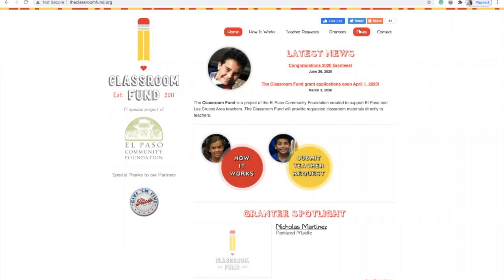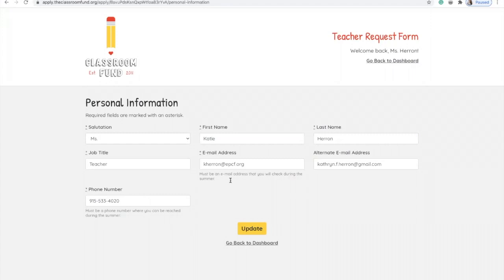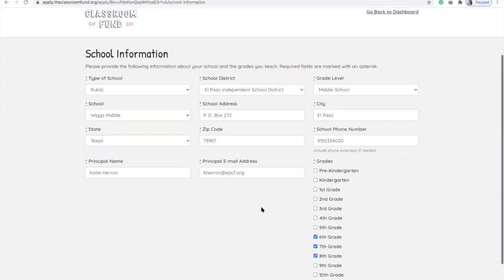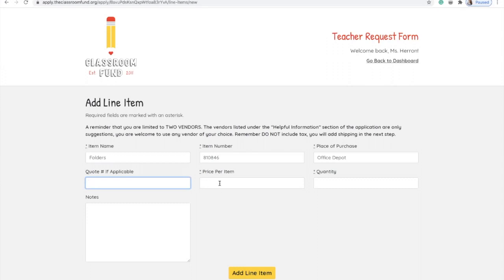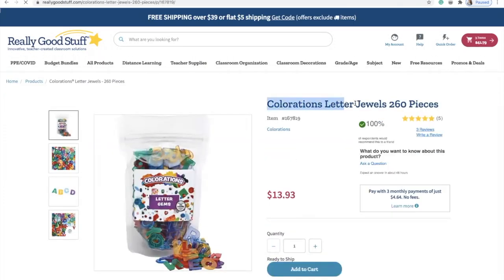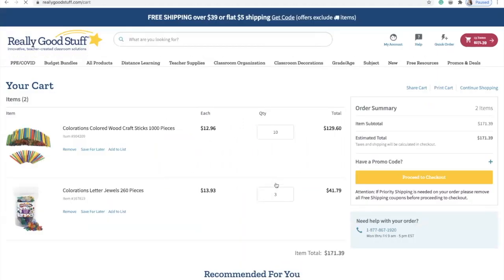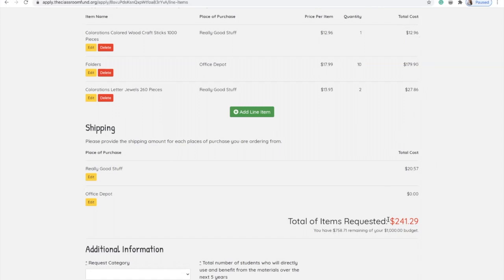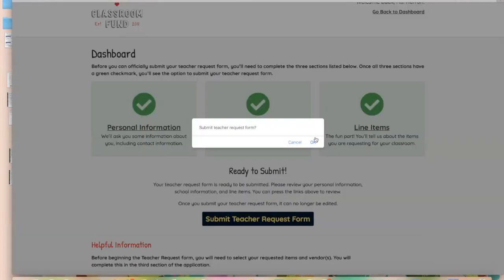The Classroom Fund 2021 - How to navigate the new application form